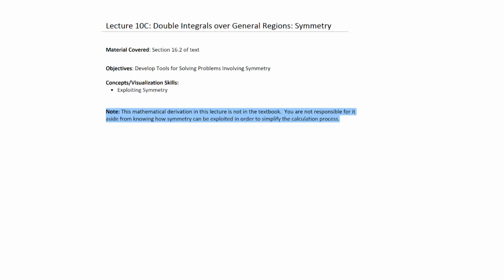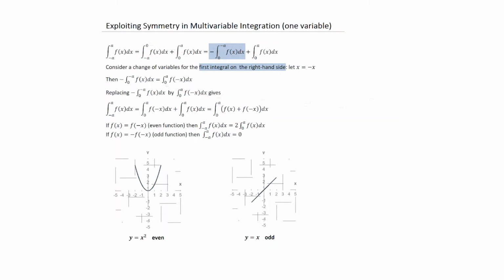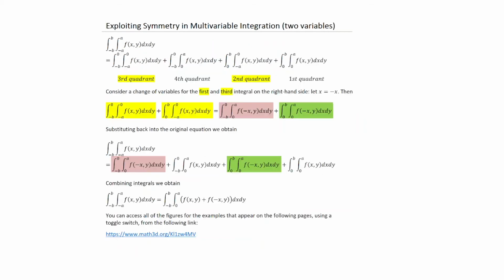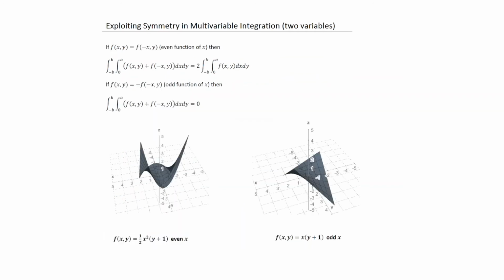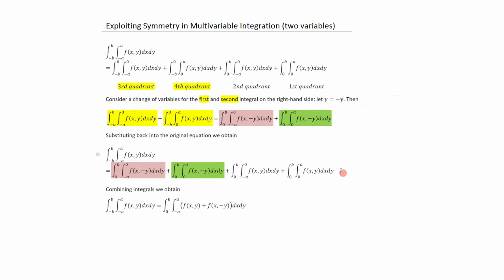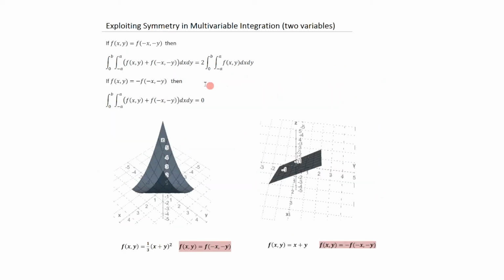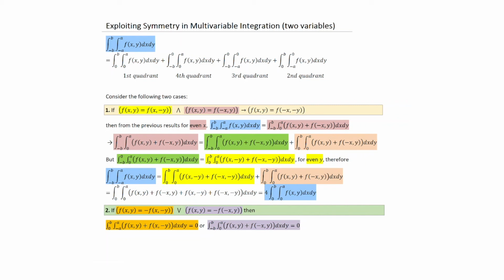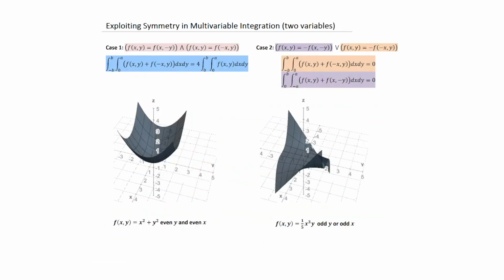MAT291 Lecture 10C